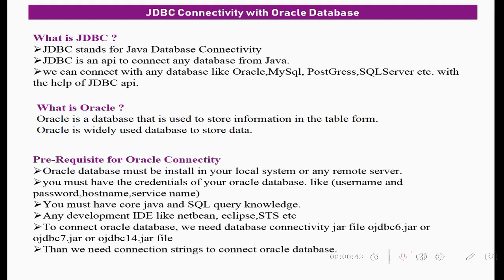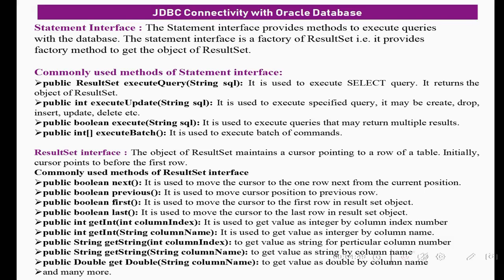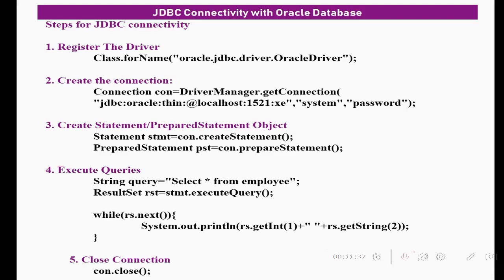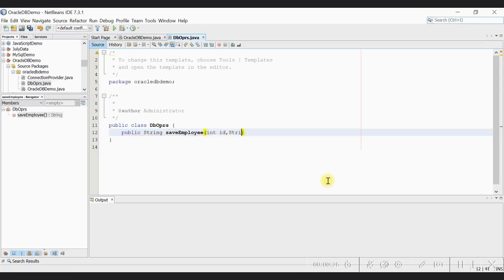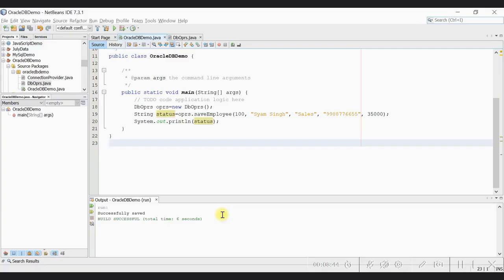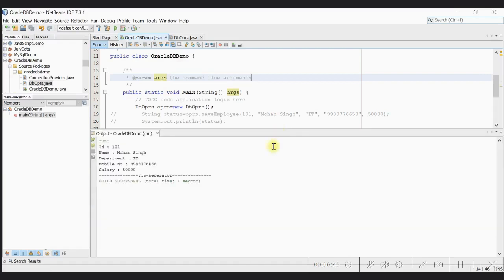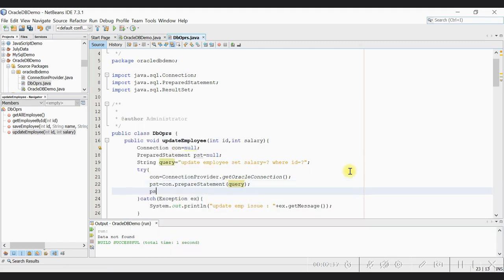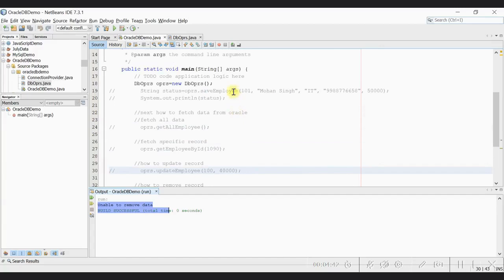JDBC Connectivity with Oracle Database | All In One | CRUD Operation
Hi all, in this video, we are going to learn the jdbc connectivity with oracle database in java. we will learn the basics of jdbc and CRUD operations.

MyQueries
What is JDBC?
JDBC for beginners
JDBC tutorial
Java to Oracle Connectivity
How to connect Oracle database with java
How to connect Oracle with java
Oracle with java connectivity
Oracle connectivity with java
CRUD Operation Insert
JDBC with oracle database
JDBC with oracle
how to insert data in oracle database with jdbc
how to update data from oracle database with jdbc
how to delete data from oracle database with jdbc
how to fetch data from oracle database with jdbc